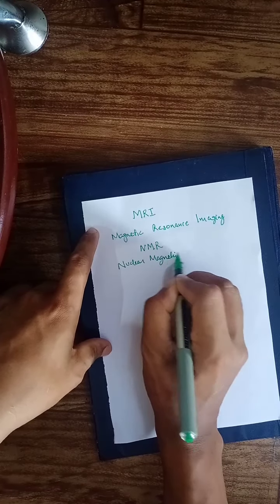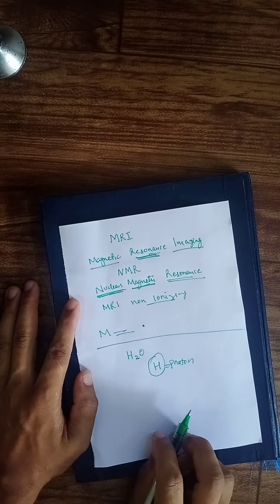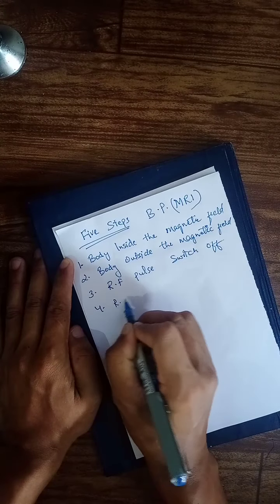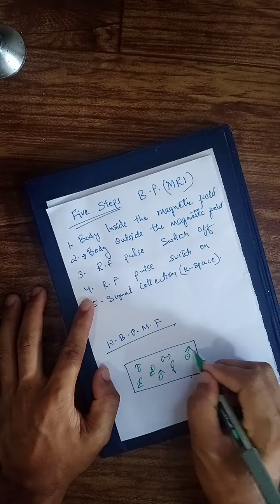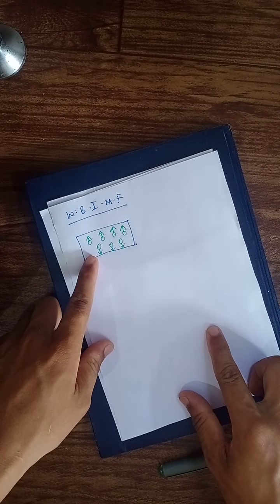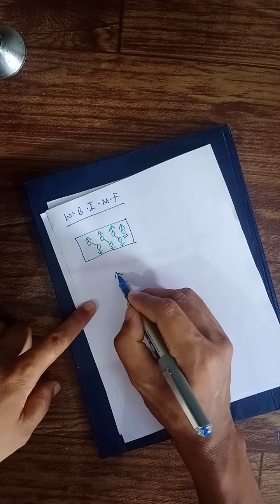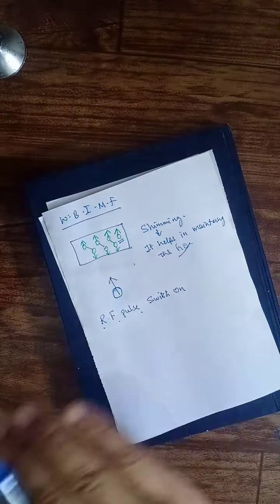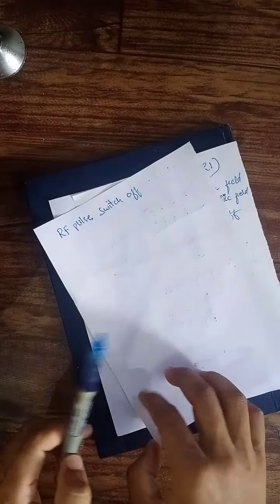Basic Principle of MRI by Mr. Himal Rai , Assistant Professor of Radiology Department , FOPS, AdtU